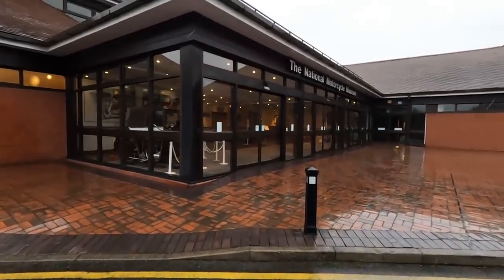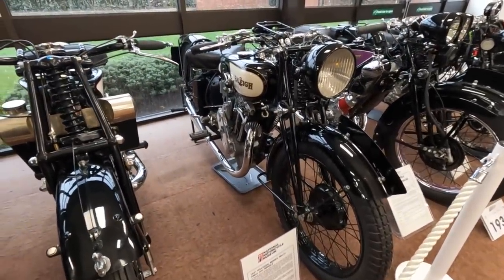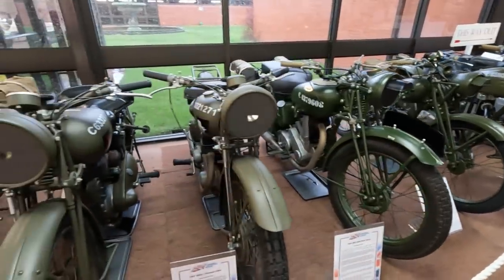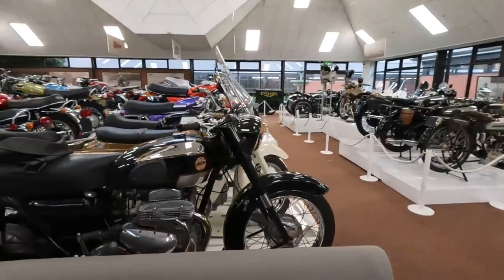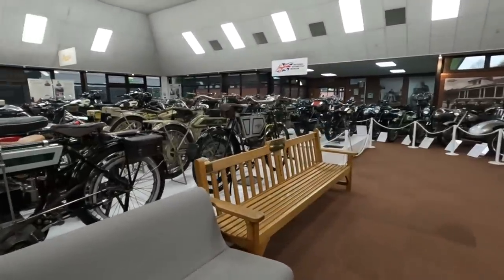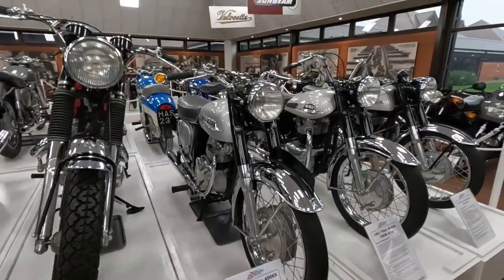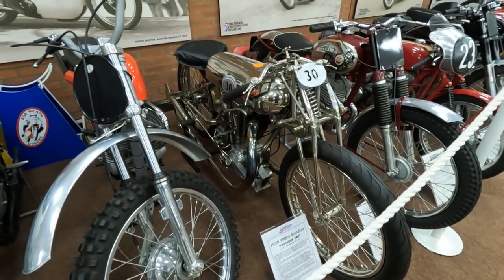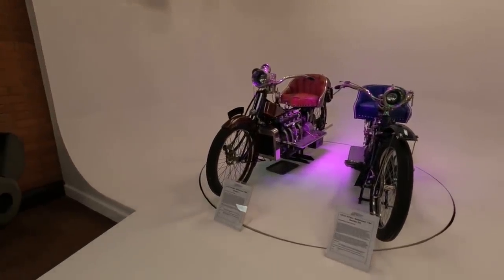The National Motorcycle Museum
During our stay at Somers Wood, we visited The National Motorcycle Museum in Birmingham, the world's largest collection of British Motorcycles. Join us for a leisurely tour round this massive museum. Chapters are provided below if you want to watch in parts and can't manage the whole hour and a bit.

Chapters
00:00:00 Introduction
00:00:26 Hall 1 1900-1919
00:05:34 1920's and 1930's
00:12:09 1940's and 1950's
00:17:27 Hall 2 Special Displays
00:19:36 Great Escape Replica
00:31:00 Hall 3 (B to O)
00:40:34 Hall 4 (P to Z)
00:49:04 Hall 5 Competition Motorcycles
00:56:24 Barry Sheen's Last Manx Winner
01:04:02 Norton Winner of the first IOM TT
01:04:56 Lawrence of Arabia Brough Superior SS100